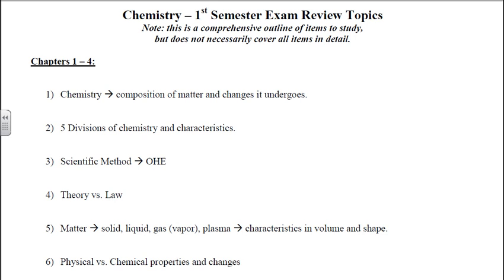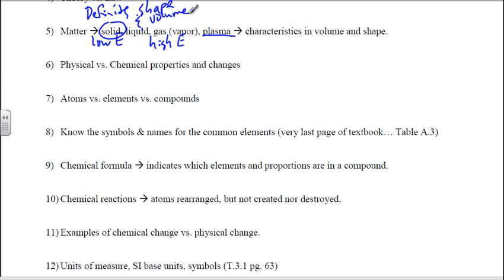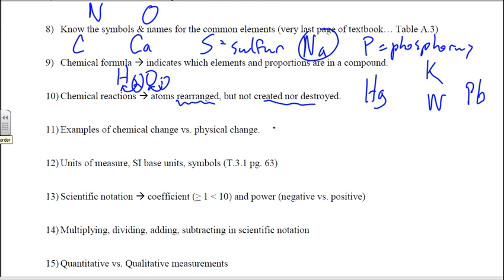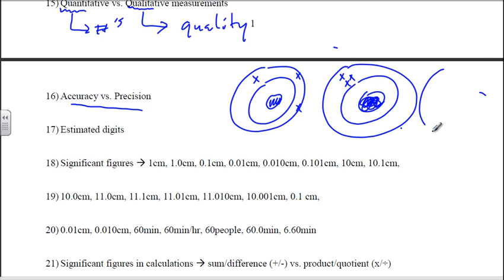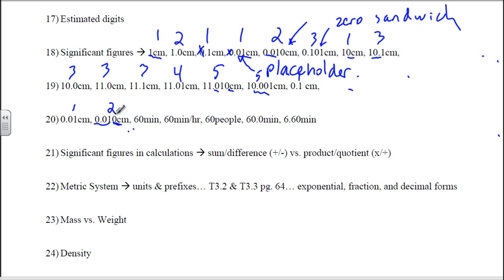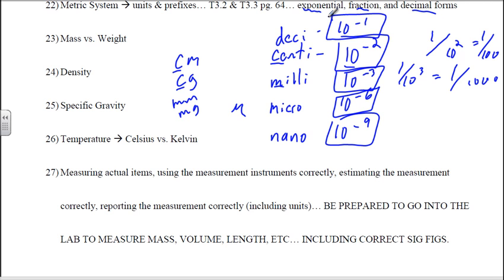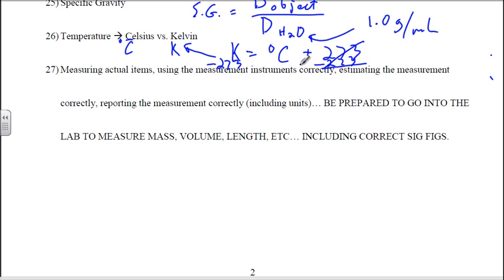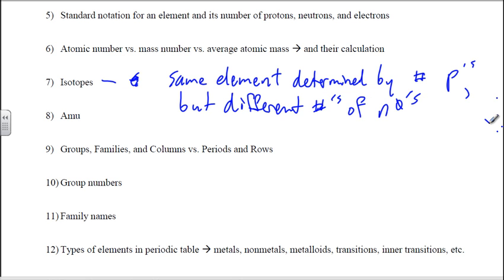Chem_1st Semester EXAM REVIEW day 1